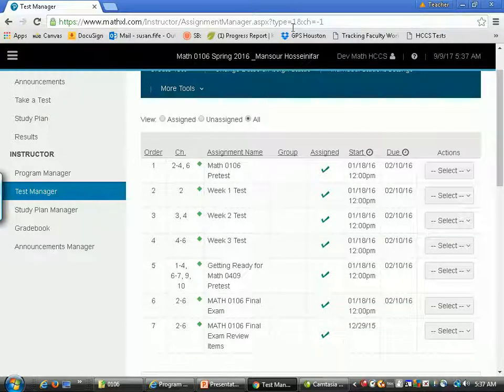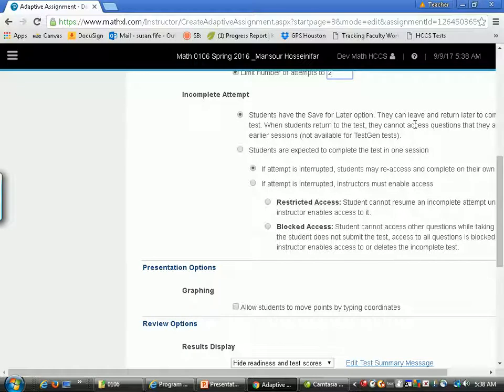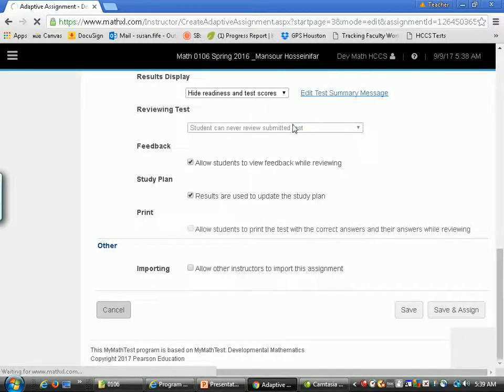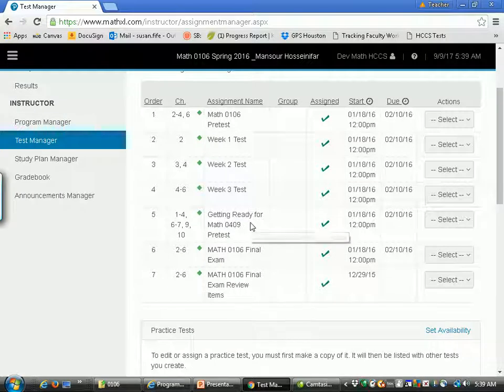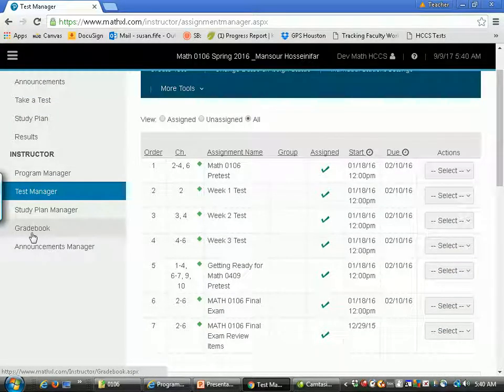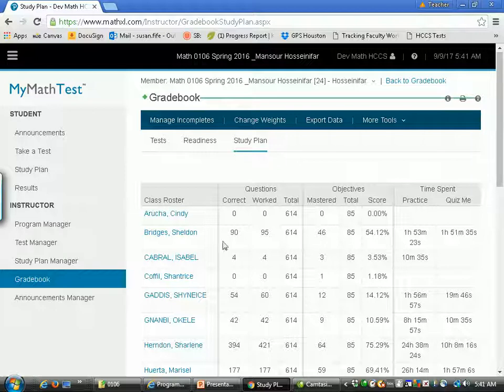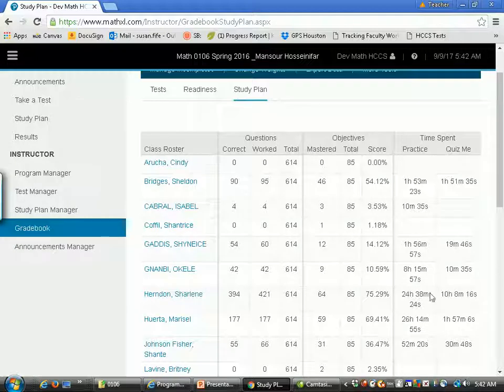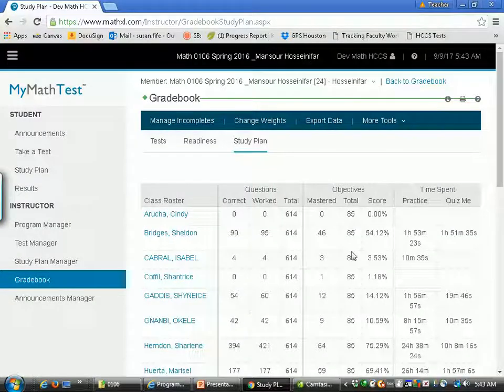MATH 0106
F4H Workshop
MMT Gradebook